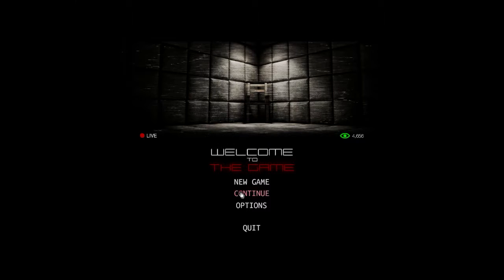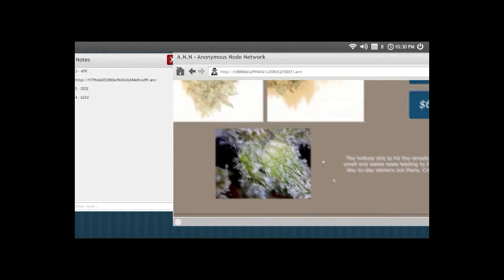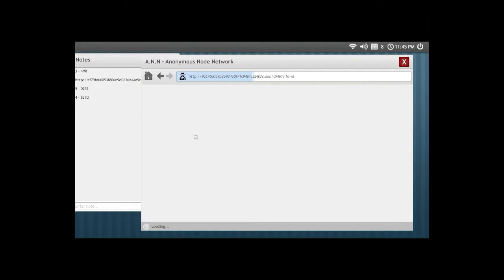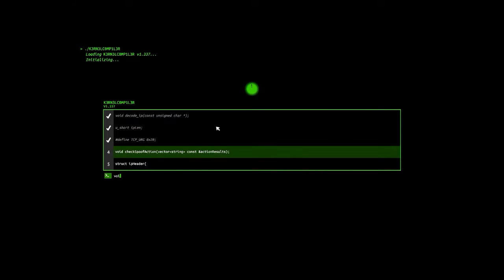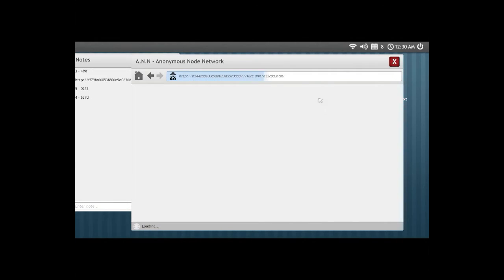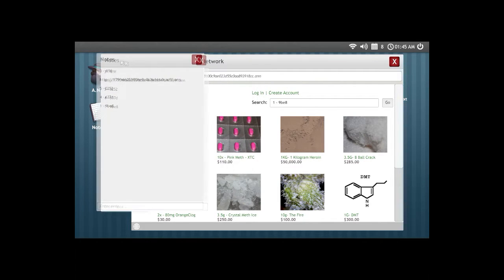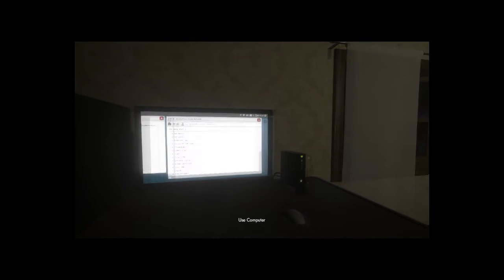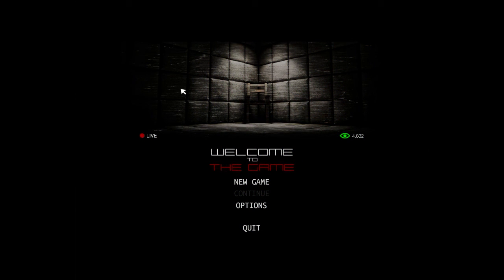Welcome to the Game Gameplay #3 WTF Was That | HD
Short Game Description:
Welcome to the Game is a creepy horror/puzzle game that takes you into the world of the Deep Web. Explore the Deep Web with the sole purpose of trying to find a Red Room, an online service / website that allows you to see and participate in interactive torture and murder.

Game Genre:
Indie, Horror, Simulation, Psychological Horror